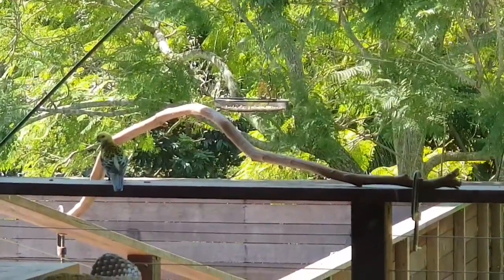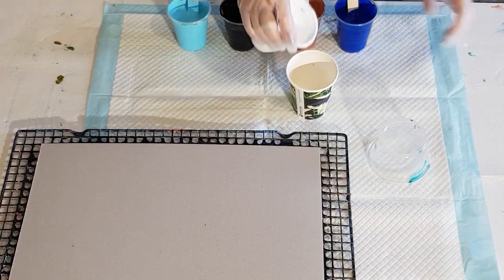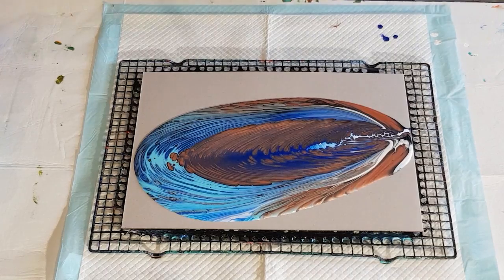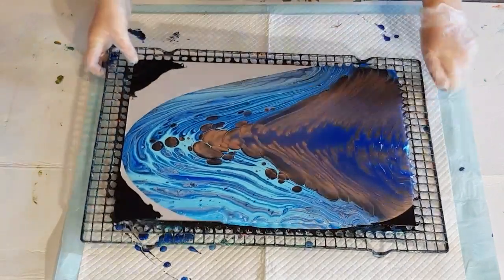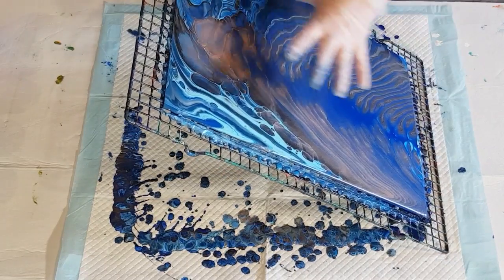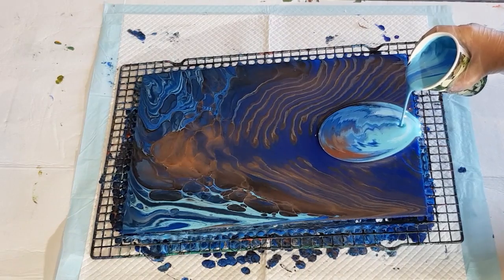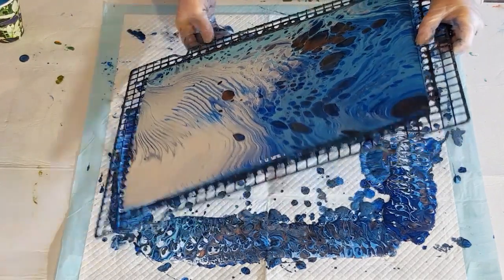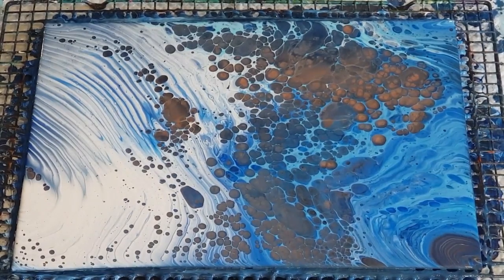#457 "Snow Storm" Clouds And Pearls In One Acrylic Pour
Cloud effect pour.
For this cloud pour, I used  2 parts Floetrol to 1 part Liquitex Basics paints.  I mixed the white Artist Loft flow acrylic 1 part Floetrol to 1 part paint as its much thinner than Liquitex Basics. I also added 1/4 part Decoart satin enamels white paint to my white Artist Loft paint to create the cloud effect. I mixed Decoart Supreme Sheen metallic 1 to 1 with floetrol to get the pearl effects.